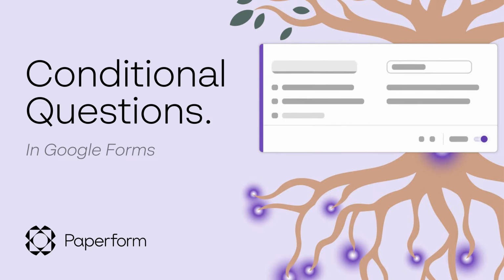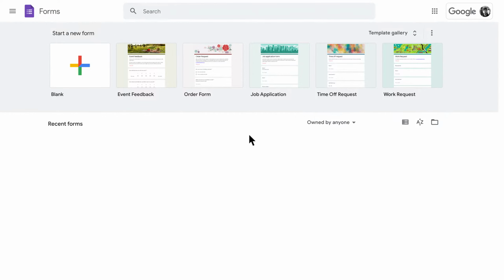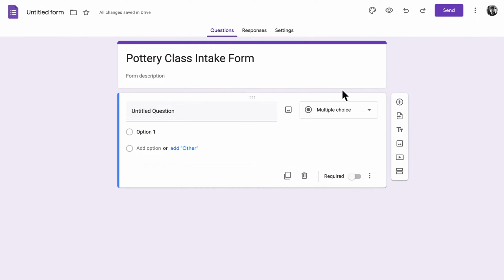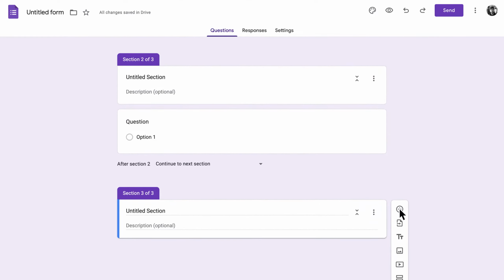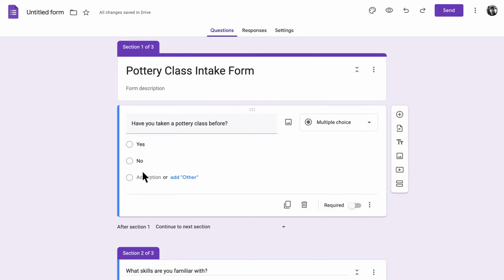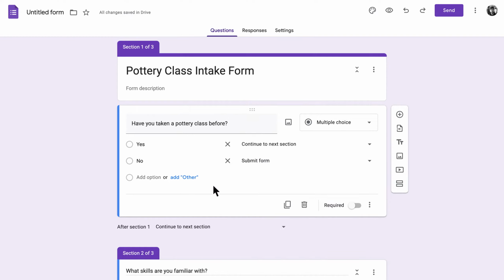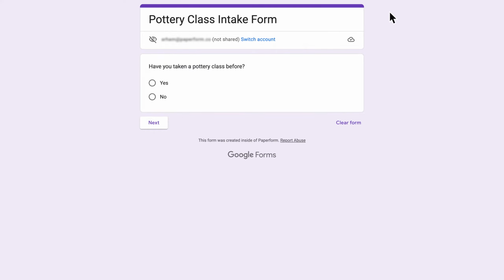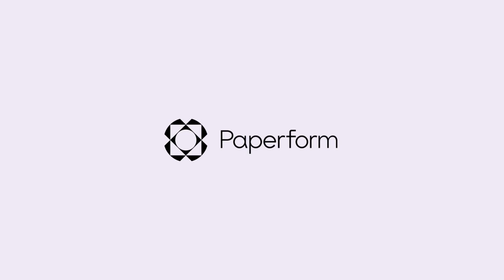How to Create Conditional Questions in Google Forms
Whether you're gathering feedback or planning a friend's party, creating a form with conditional questions makes it easier. But using conditional logic in Google Forms can be tricky.

In this video, we'll walk you through how to create conditional questions in Google Forms, and offer a much easier (and more powerful) alternative along the way.

📚 LINKS & RESOURCES

Sign up for Paperform, free for 14 days (no credit card required): paperform.co/

👋 ABOUT PAPERFORM
Paperform is a flexible online form builder that combines beautiful design with serious digital smarts to create endless possibilities. Learn more and sign up for a trial

📖 CHAPTERS
0:00 What is a conditional question?
0:14 An example in action
0:30 Creating conditional questions in Google Forms
2:37 You did it! But...
2:41 It's not a simple process
3:08 A better alternative
4:00 Conclusion